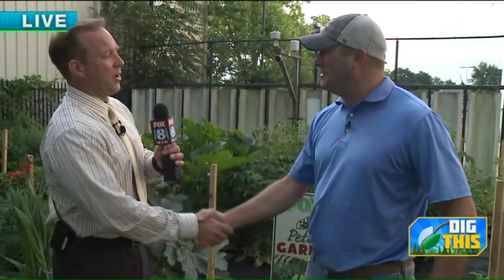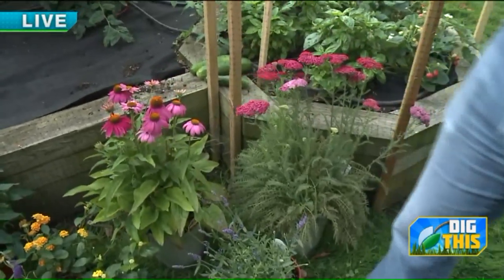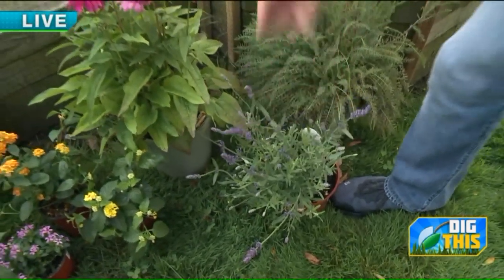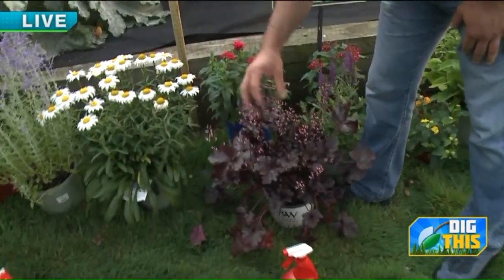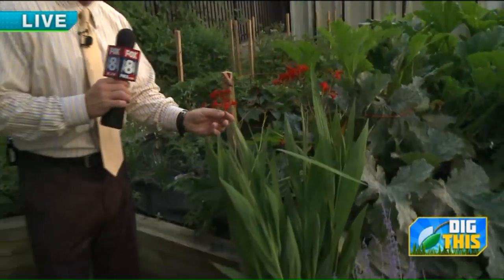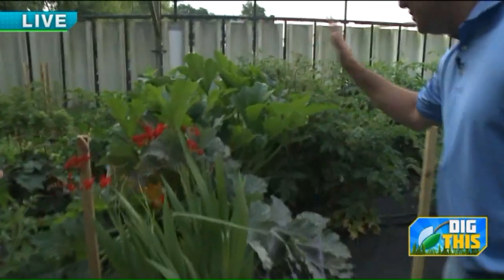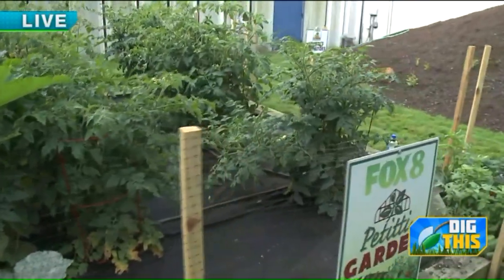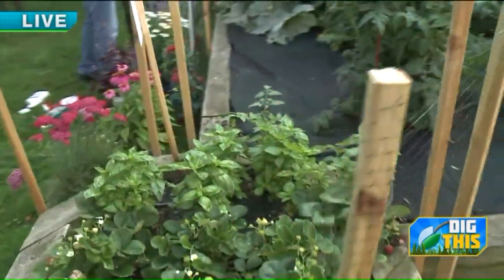Deer-proof your garden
Looking for ways to protect your plants from deers? AJ Petitti, President of Petitti Garden Centers, showed Fox 8's Scott Sabol different plants that are deer-resistant.